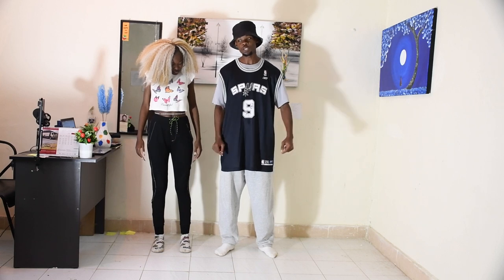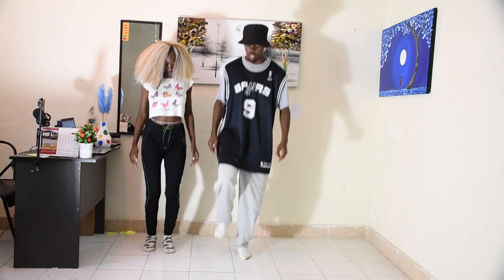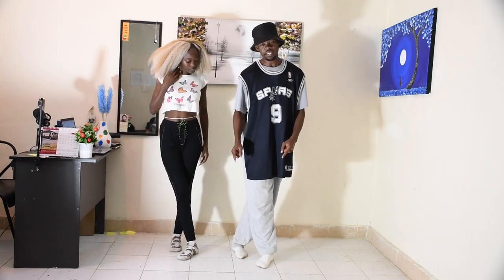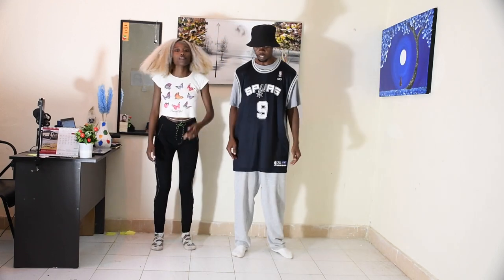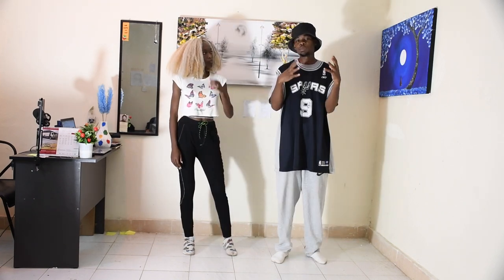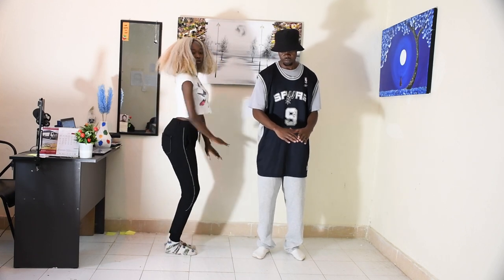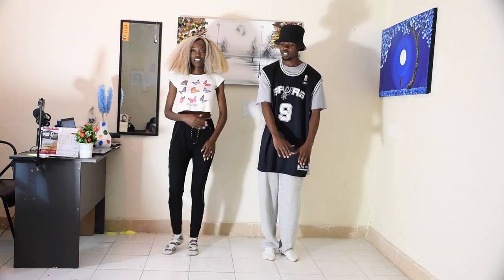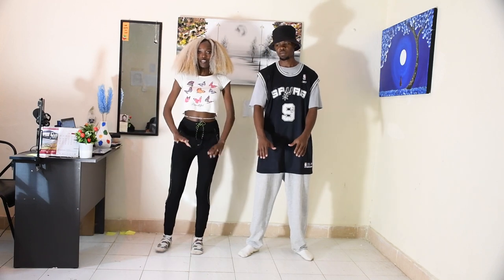Mnike Dance Step by Step Tutorial Tyler Icu | Amapiano Dance Tutorial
Always here for to teach you the latest dance moves in the most simple way. Lets learn the mnike tik tok dance challenge

NAIROBI KENYA